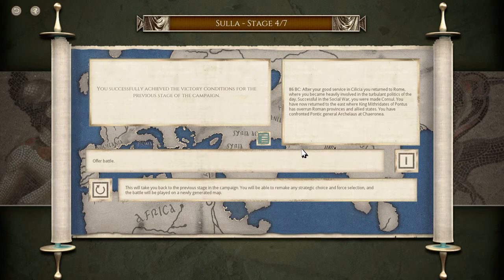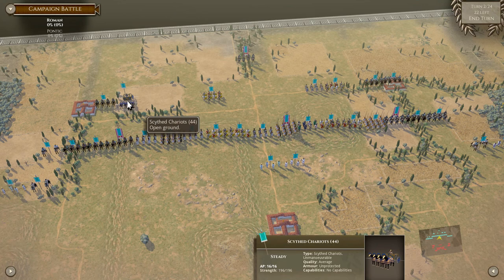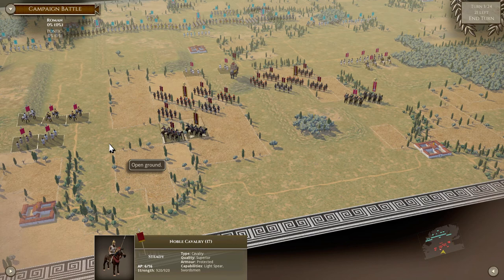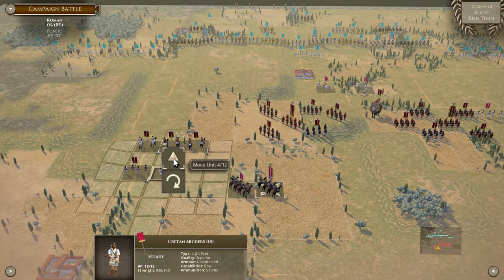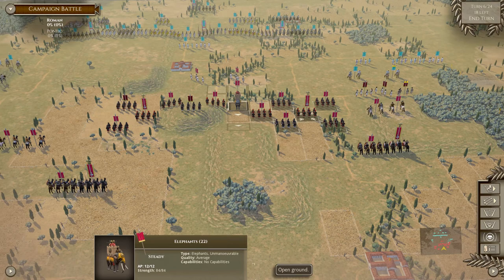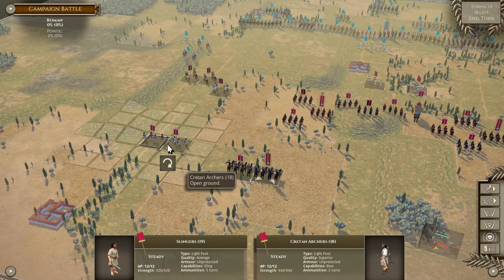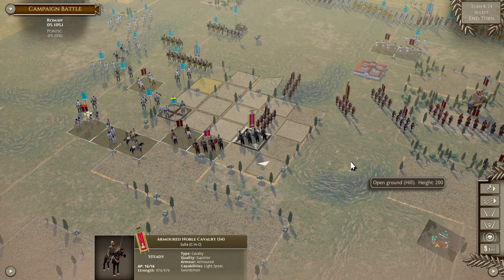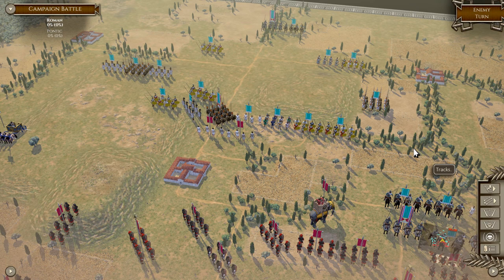Field of Glory 2 Campaign - Sulla Part 6 - Sulla vs Mithradates of Pontus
Sulla is Consul and now has to return to the east where King Mithradates of Pontus has overrun Roman provinces and allied states. He confronts the Pontic general Archelaus at Chaeronea.

This campaign traces the career of Lucius Cornelius Sulla Felix, commonly known as Sulla. He held the office of consul twice and revived the dictatorship. His dictatorship came during the civil war between the optimates and the populares. Sulla marched on Rome and and defeated Marius whereupon he revived the office of dictator.